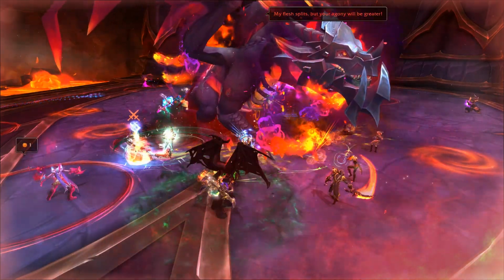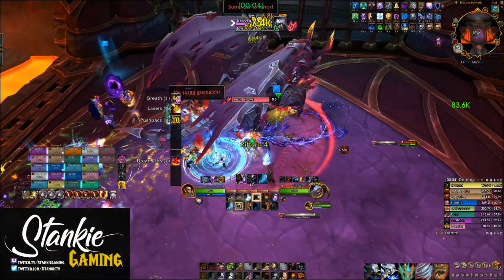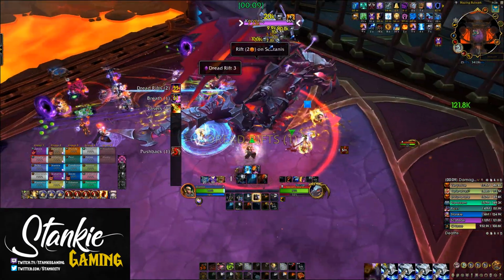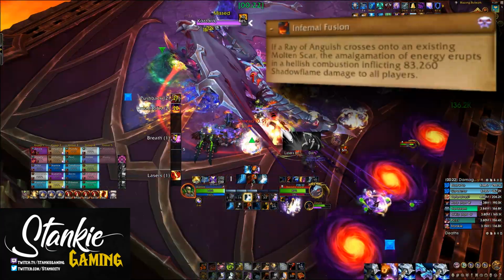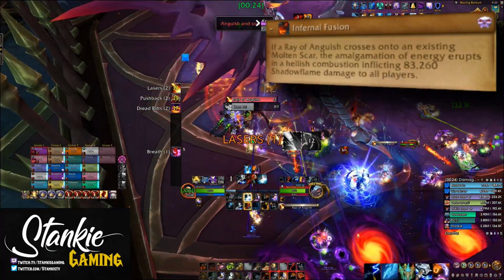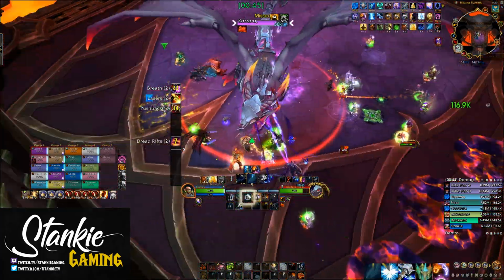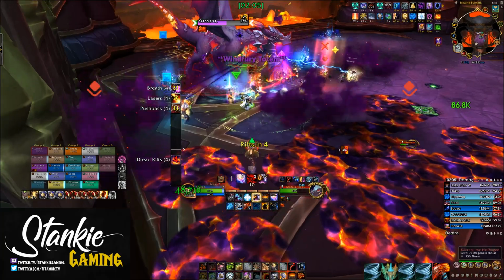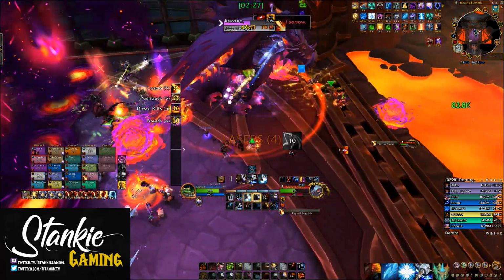Mythic Kazzara - Everything you need to know - Boss Guide | Aberrus The Shadowed Cruicible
Everything you need to know about Mythic Kazzara, The Hellforged
Setup, overall strat, all the good things!

All Patreons and Twitch subs get access to my discord, fastest way to get a hold of me and it's filled with helpful tips and tricks for all your mythic needs.